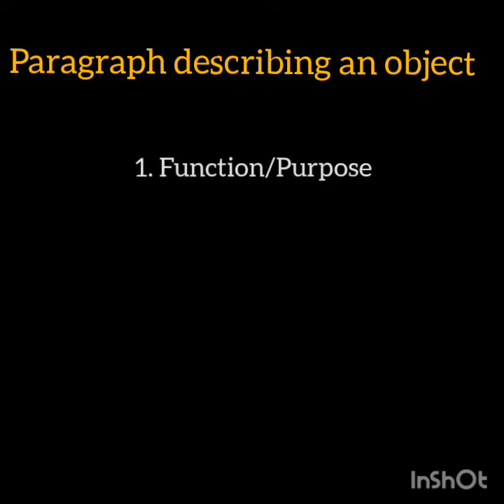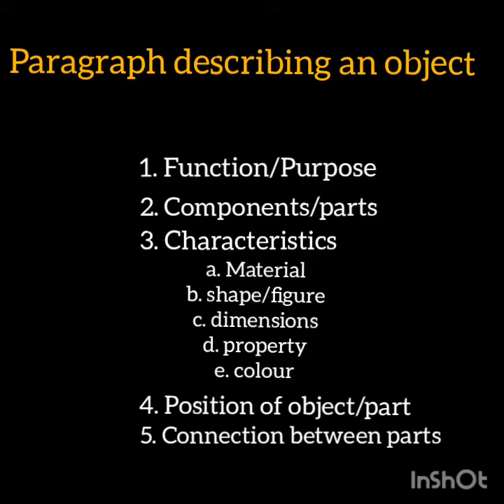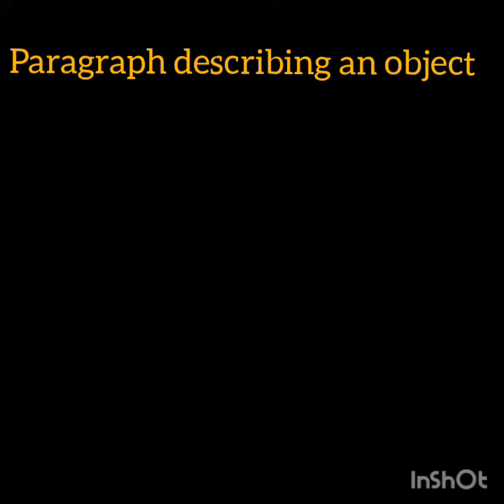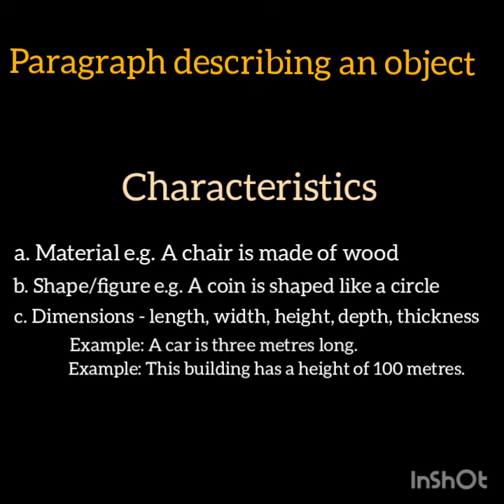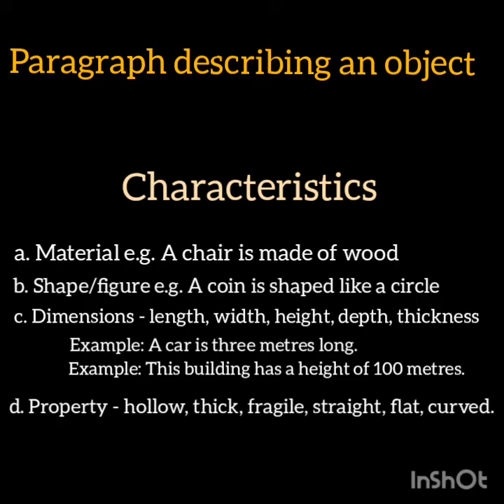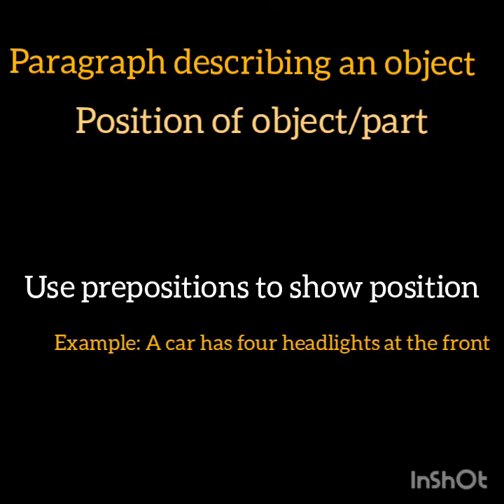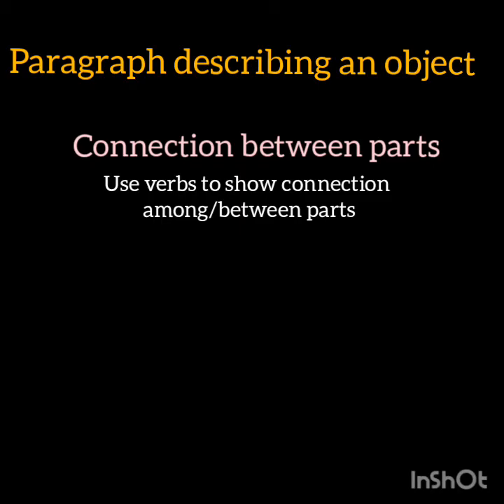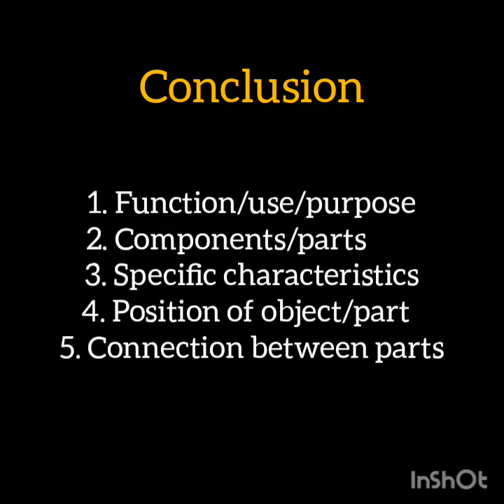Description of an object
This video explains how to write an object description by focusing on function/purpose, component parts, characteristics, position in relation to other objects/parts and connection between parts.